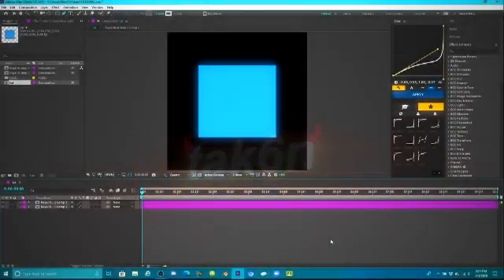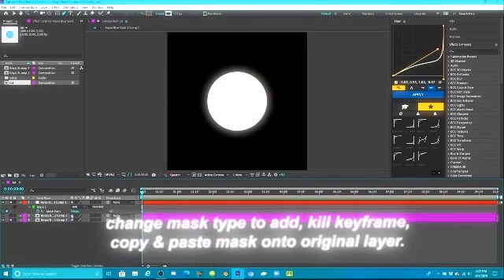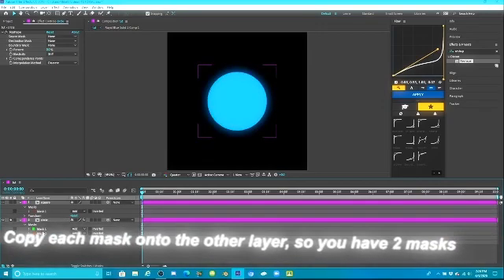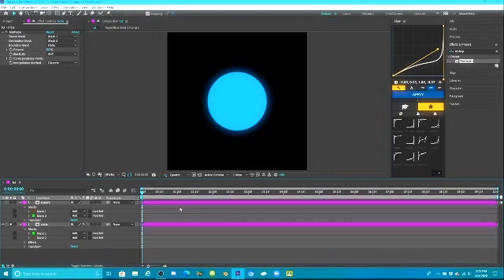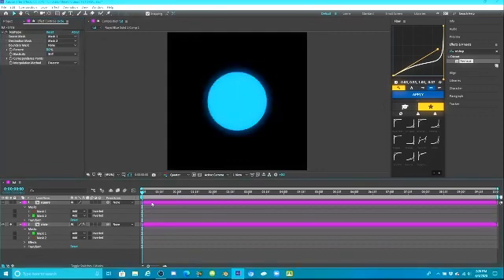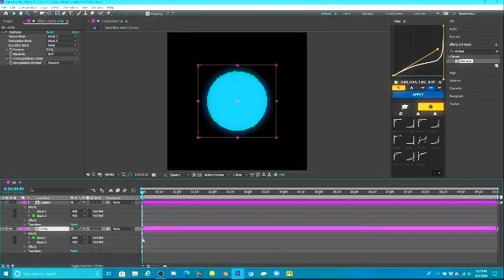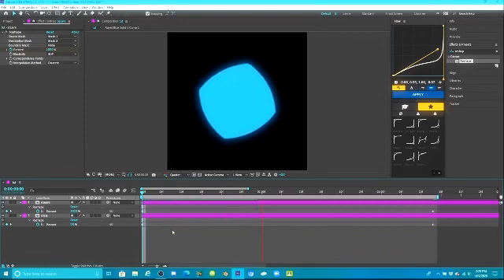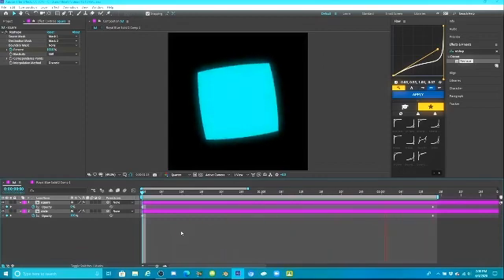After Effects Tutorial | Motion Morph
Let me know if i helped;)